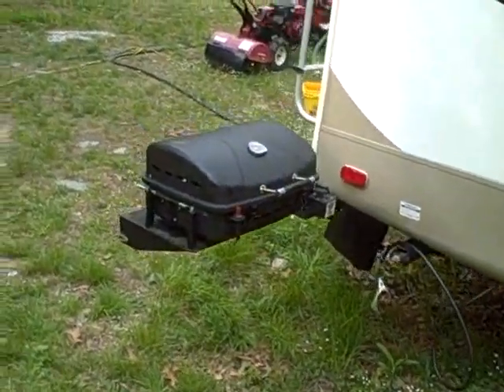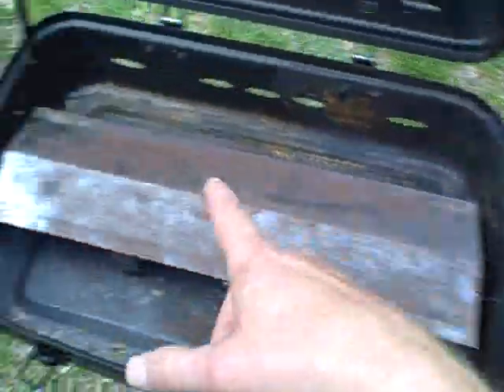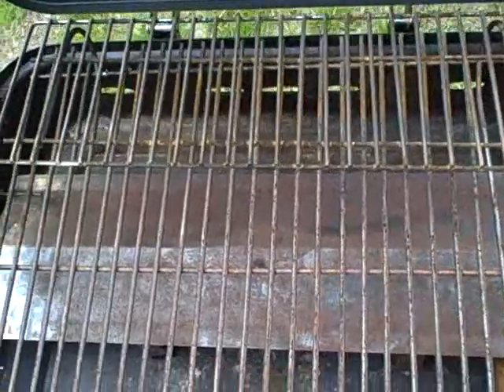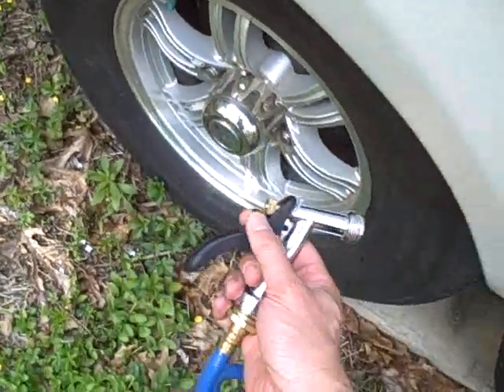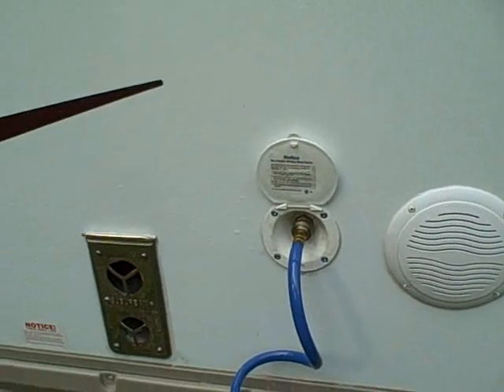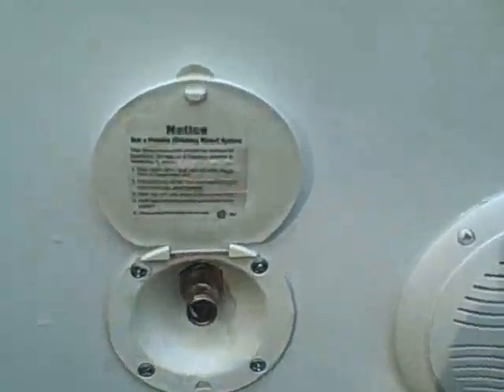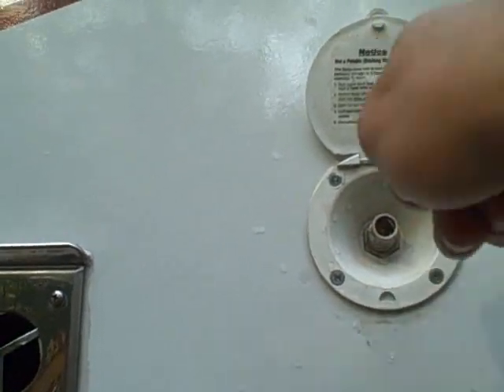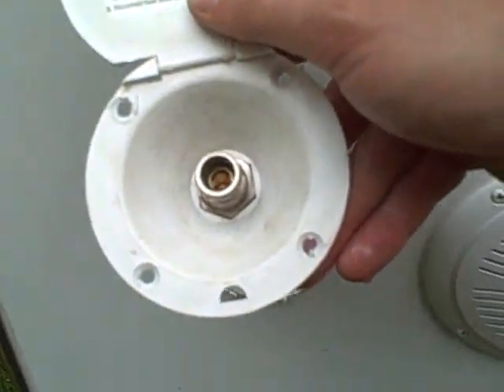Camper Projects Part 6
I complain about the grille, and try to fix a leak.